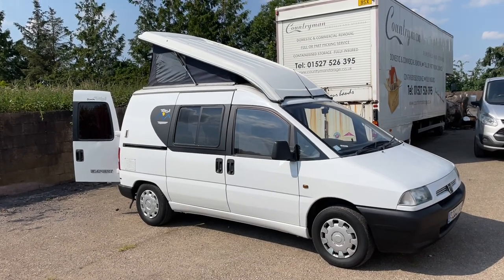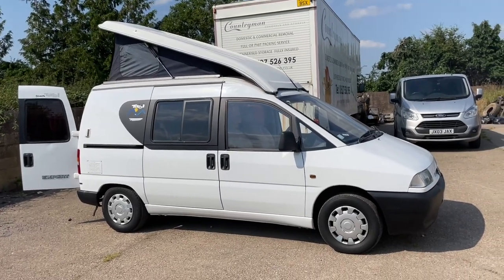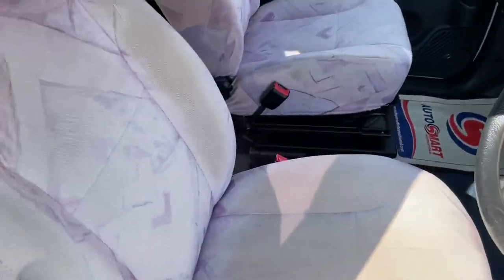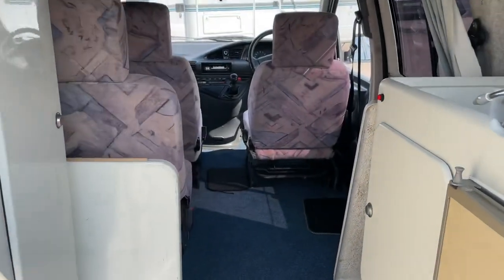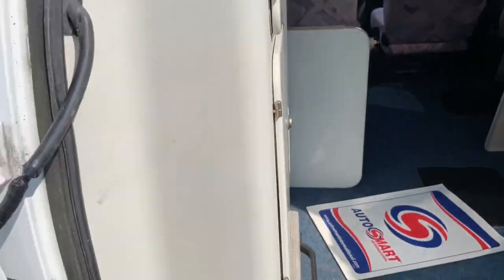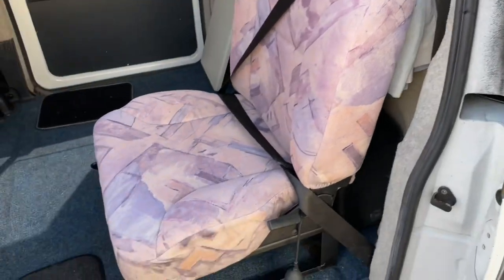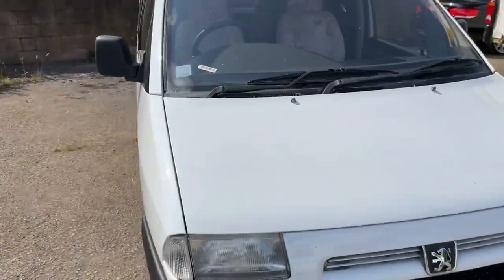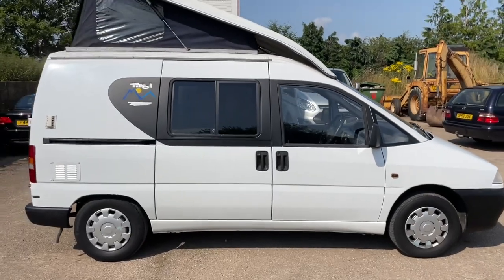Stimson Tirol pop top camper for sale